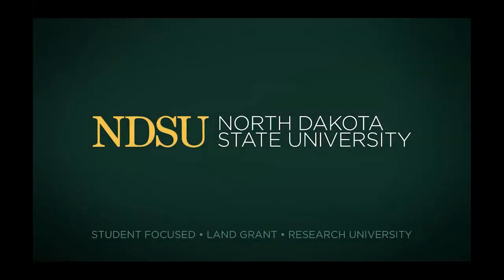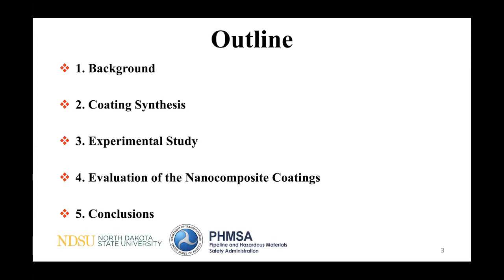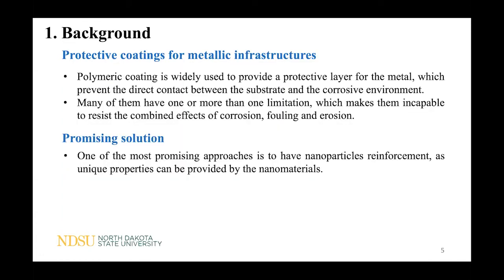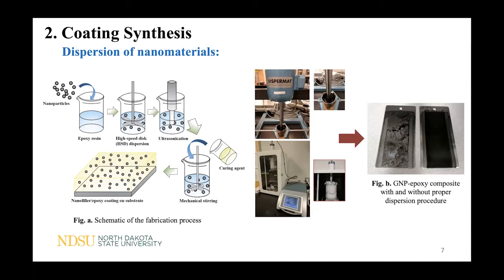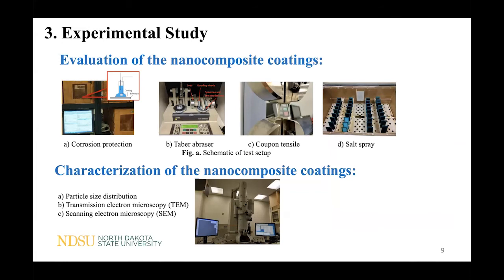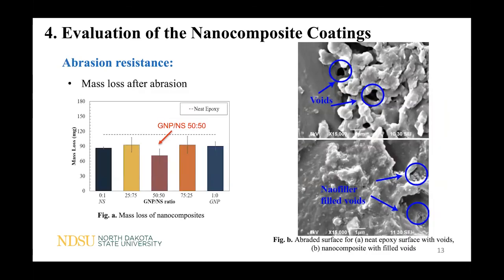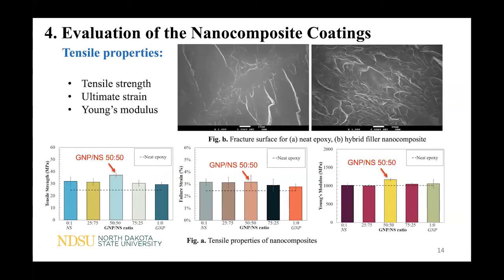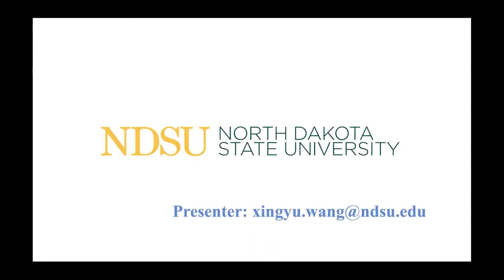Xingyu Wang Enhanced metallic transportation structures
Xingyu Wang discusses Enhanced metallic transportation structures